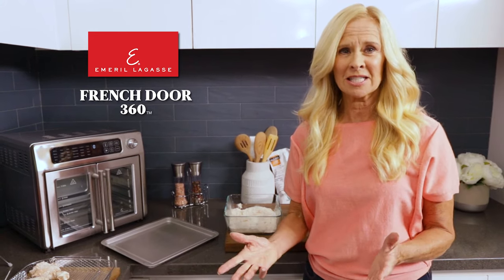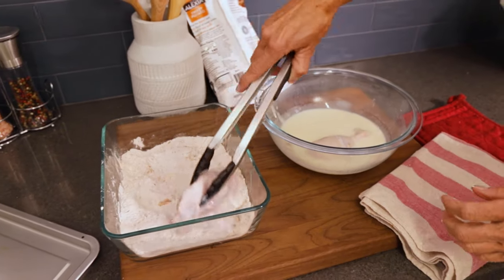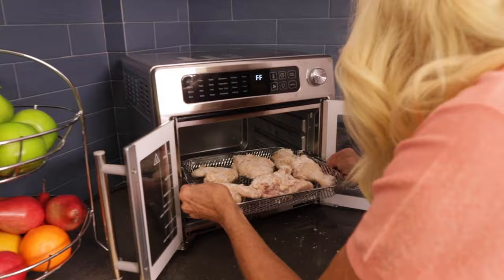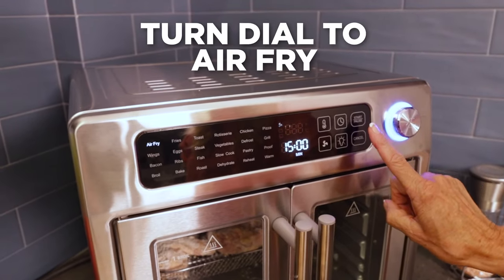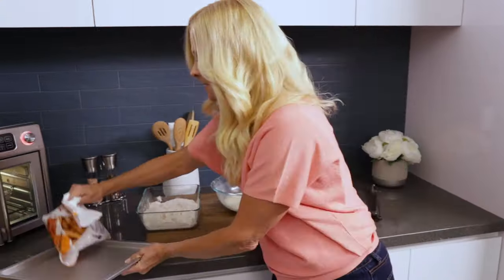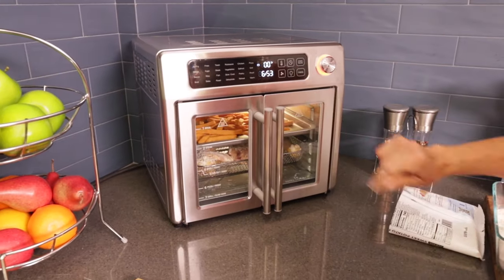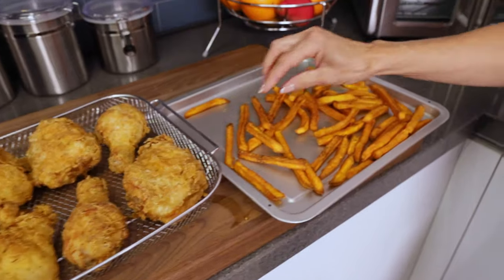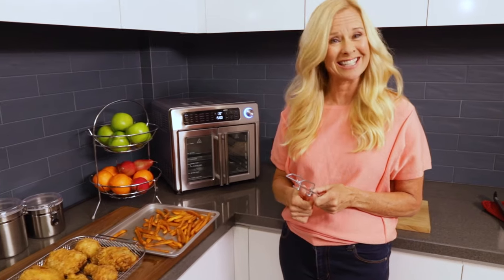Air Fryer Review - Fried Chicken in the Emeril French Door 360 by Leslie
Leslie is here today with the easiest way to prepare fried chicken and fries in the Emeril Lagasse French Door 360 without all the oil. Watch as she prepares her chicken pieces before placing the crisper basket into the air fryer to evolve into delicious fried chicken before your eyes. To complete her meal, Leslie adds some frozen sweet potato fries at the end of the cooking cycle to the baking pan placed above her chicken. Within minutes, dinner is ready with a mouth-watering crunch!

Leslie’s Juicy Air Fried Chicken & Fries with the Emeril Lagasse French Door 360